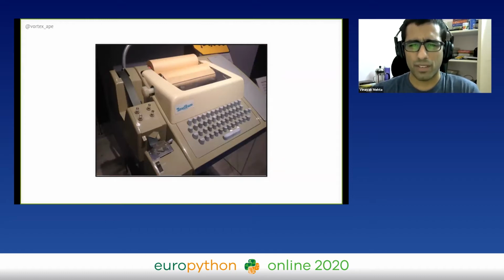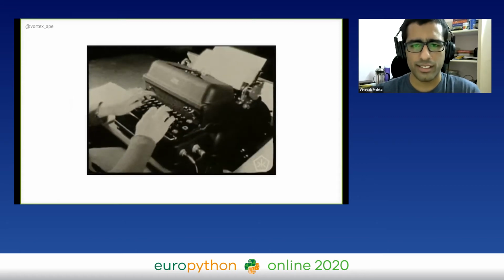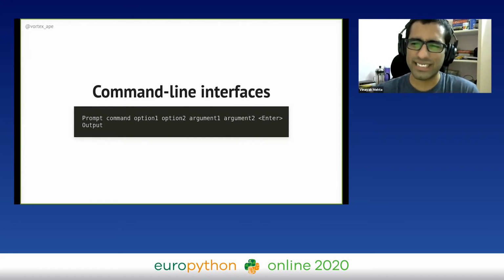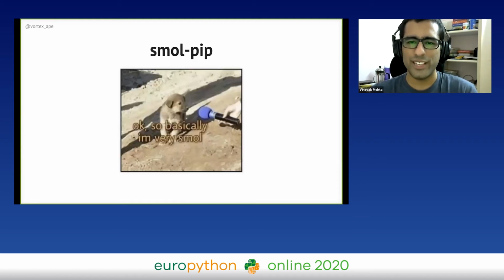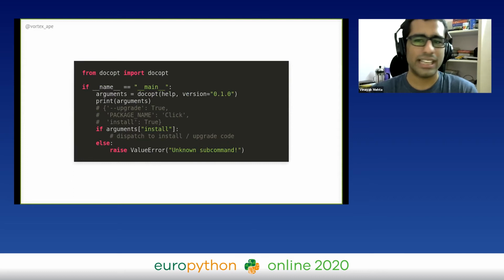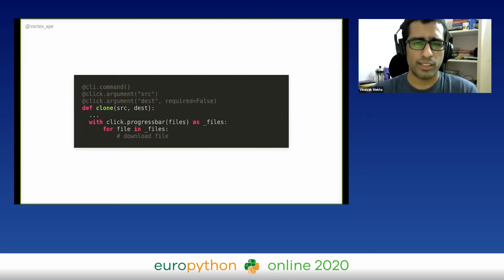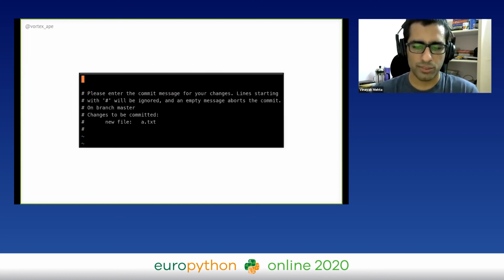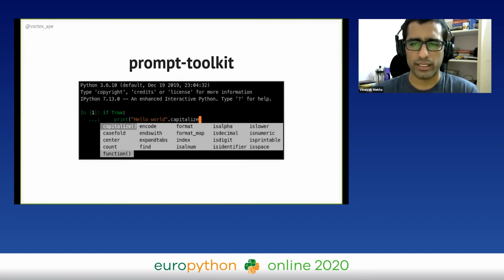Vinayak Mehta - The Hitchhiker's Guide to CLIs in Python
"The Hitchhiker's Guide to CLIs in Python
EuroPython 2020 - Talk - 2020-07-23 - Microsoft
Online

By Vinayak Mehta

Command-line applications and interfaces are used by both newcomers and experienced Python developers everyday. But do you know how they came to be? Hop on to this ship as we go through the CLI galaxy and look at its history, explore the CLI anatomy and discover some Python packages that can help us create them.

We’ll then look at some widely used CLIs of our time. And emulate one of them by creating our own CLI using Click. Finally, we’ll package it and publish it on PyPI. Are you ready to travel faster-than-light using this ship’s Infinite Improbability Drive? Carry your towel!